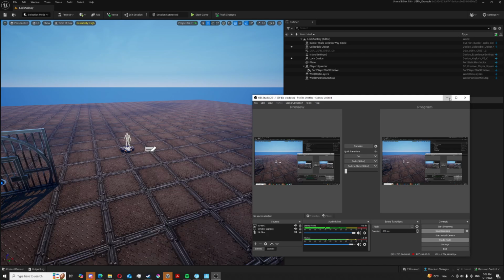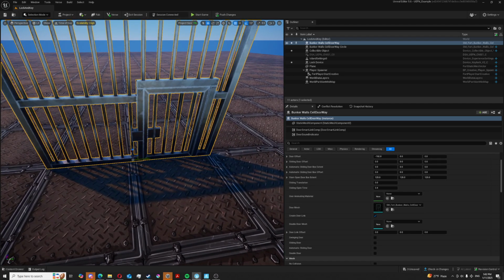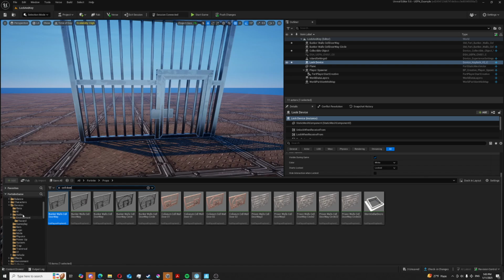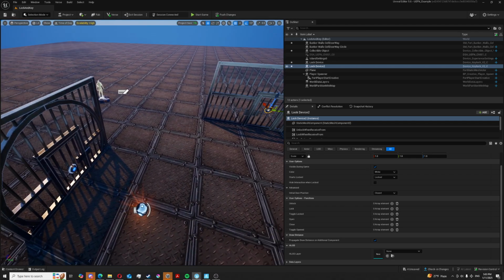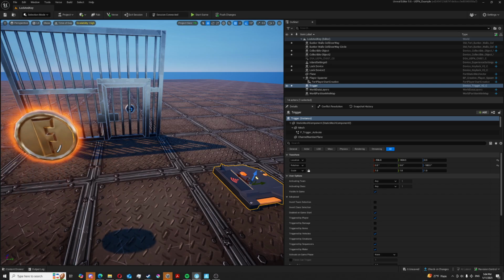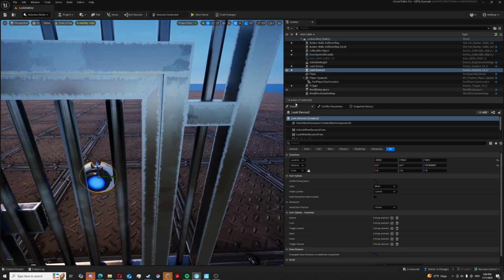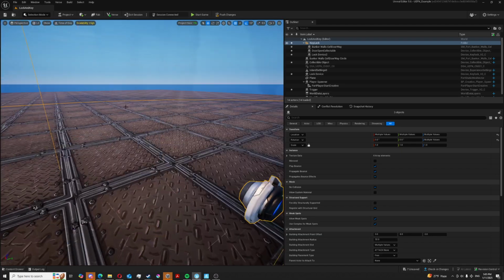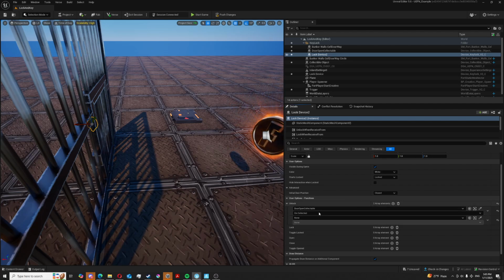UEFN Lock & Key Example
This is not the only way to do it, anything with an interaction can be used to trigger the door lock/unlock.
GLHF!